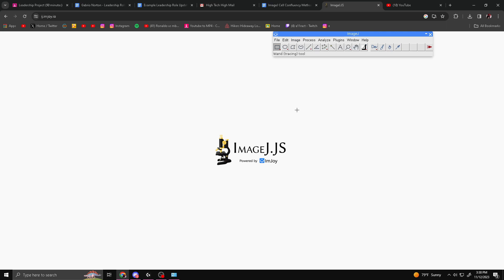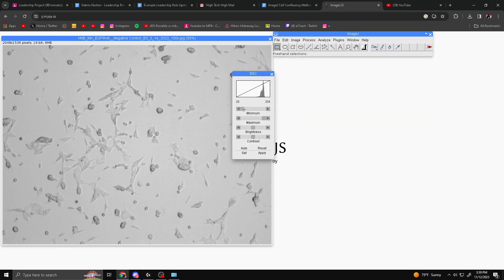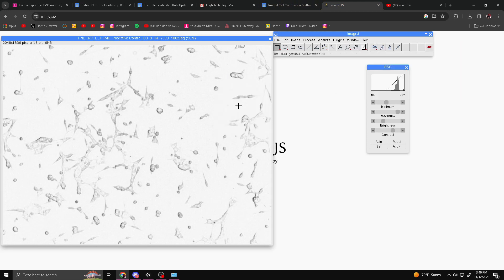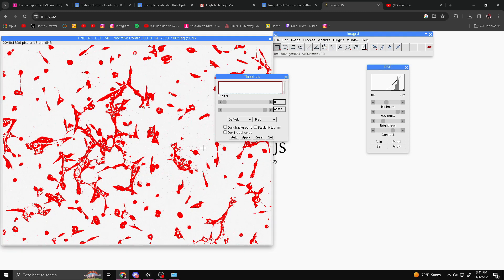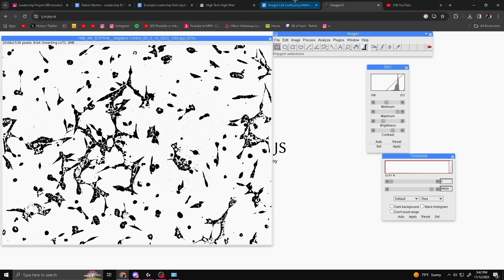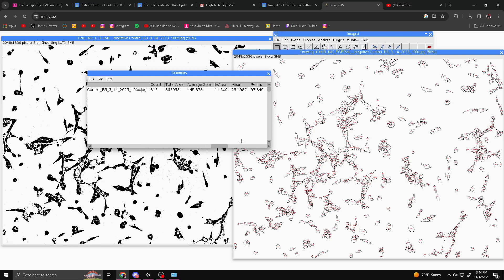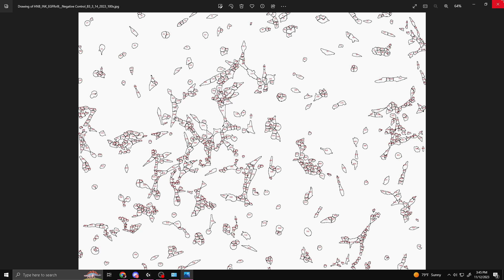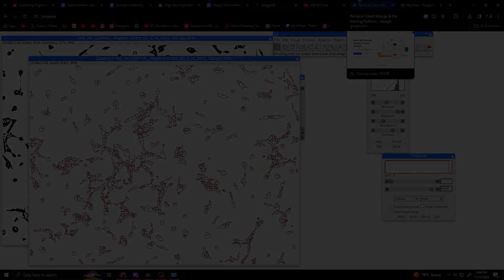How to calculate cell confluency using Image J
(Copy and paste the link, YouTube doesn't allow clickable links with new channels)